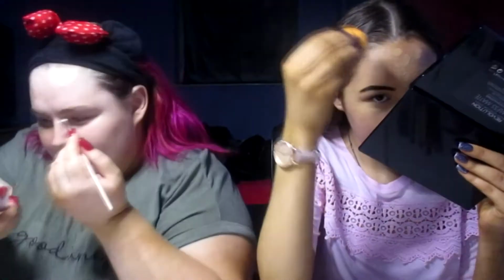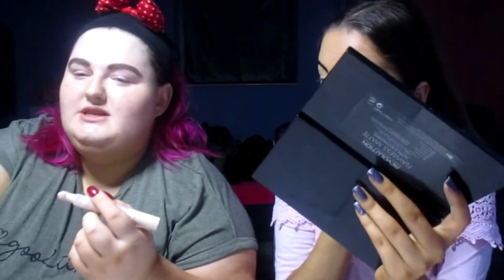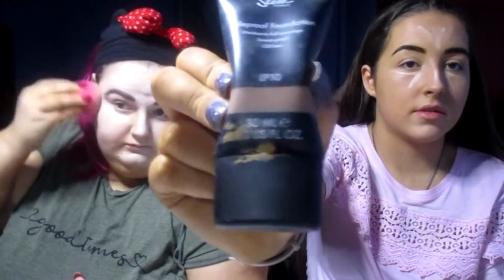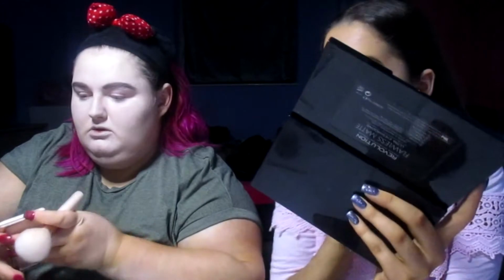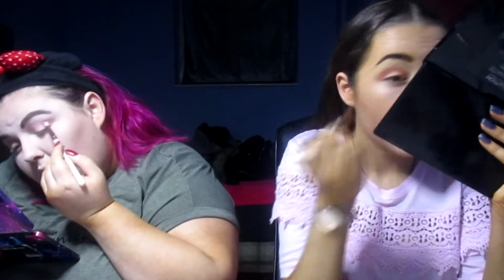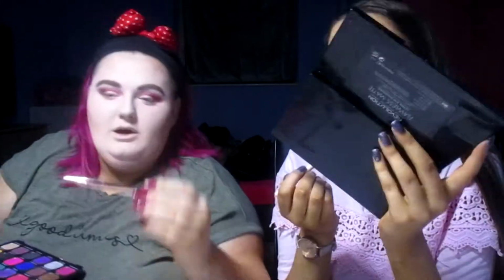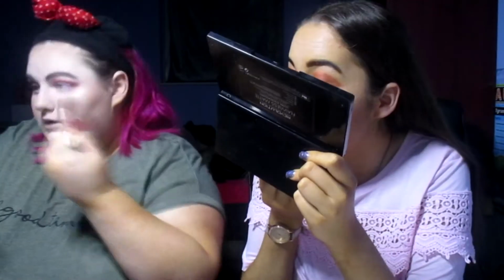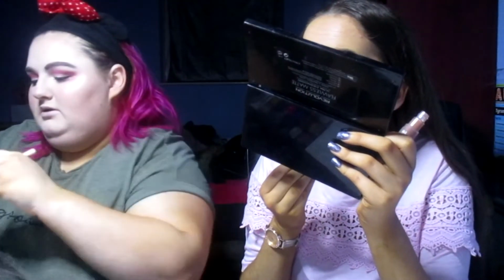Full Face of Revolution